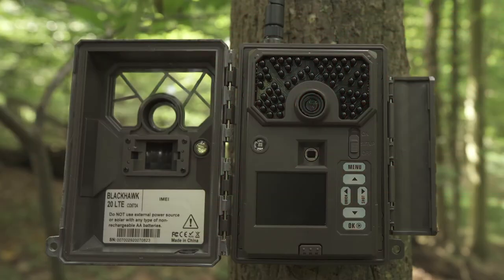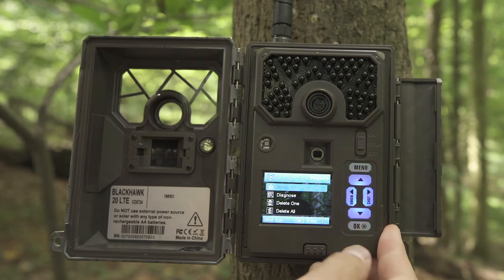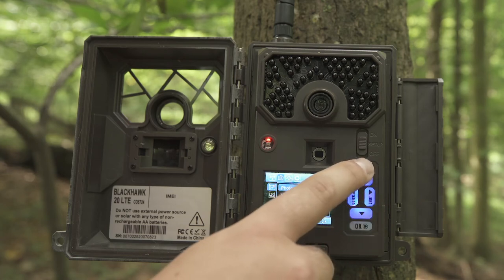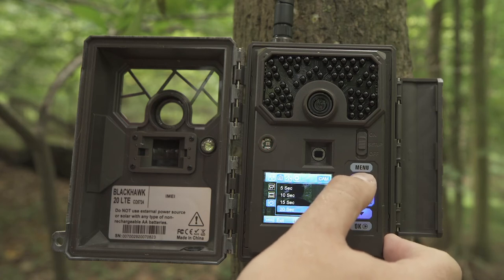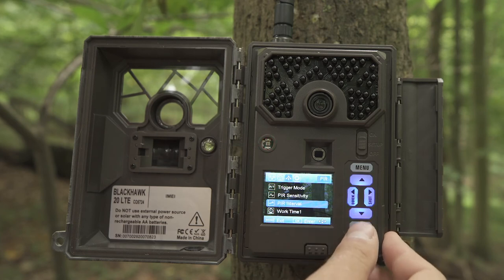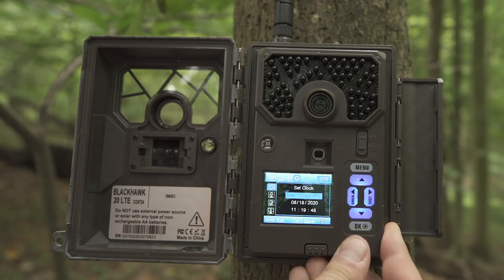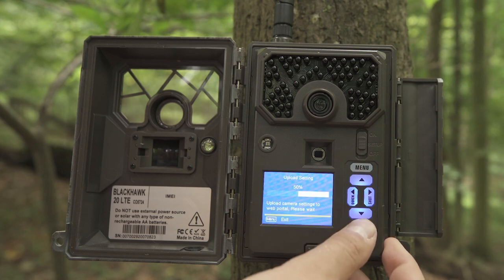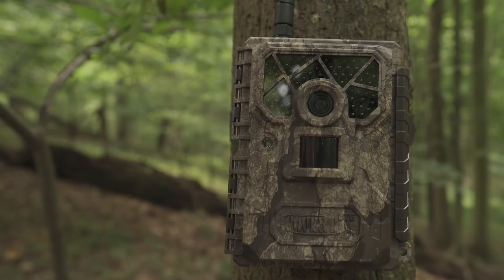How to set-up your Code Black 20 / Blackhawk 20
Features:

20 Megapixels
GPS function
Sends 5 second video w/ audio
64° field of view
.4 second trigger speed
100 foot flash range
12 AA batteries
Invisible flash technology
1-10 turbo shot burst
Maximum Silence image capture
Time/date/temp/moon phase stamp
2” color Viewer
Pipe through security
Up to 32GB SD card
16:9 Picture format
2 Year warranty